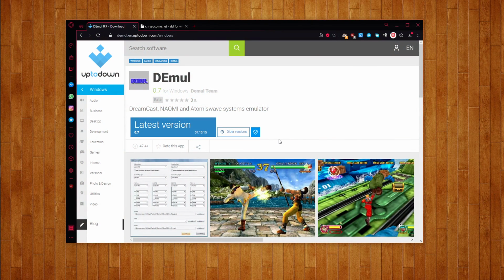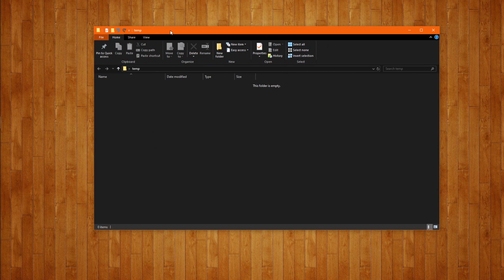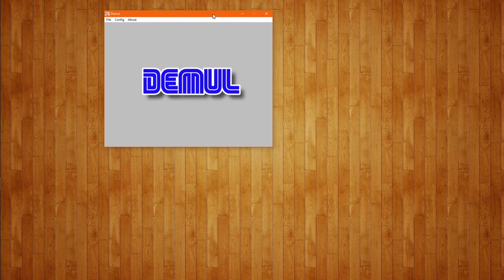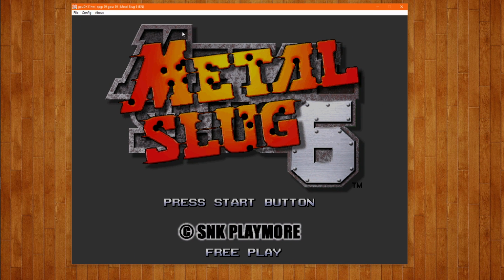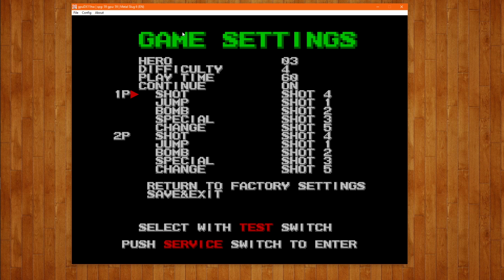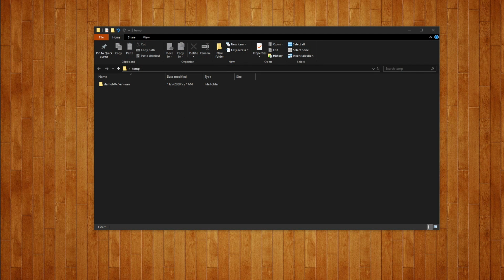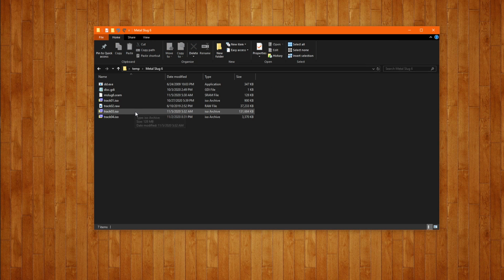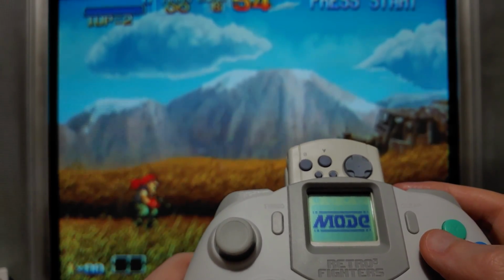How to change button bindings and other settings on Metal Slug 6 for Dreamcast (Atomiswave port)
This is just a simple video tutorial to help you understand how to change button assignments for the Metal Slug 6 Dreamcast version (Atomiswave port)

Resources:
DEmul Emulator:

You will also need to find and download these 2 files (Unfortunately I cannot provide them):
awbios.zip
mslug6.zip (or the Atomiswave ROM for the game you want to change settings for)

Finally, you'll need to copy and paste the command below during this process (please refer to the video)
NOTE:
If you are following this tutorial for a different game, the command line entry will change.
I will try to keep this updated with the command required for newly released ports.
Here's the list so far:

• Metal Slug 6
dd if=mslug6.sram of=track03.iso bs=2048 seek=65836 count=6

• King of Fighters XI
dd if=kofxi.sram of=track03.iso bs=2048 seek=114988 count=8

• Samurai Spirits Tenkaichi Kenkakuden (apparently it's not possible to remap buttons in this game but the other settings can still be changed and saved):
dd if=samsptk.sram of=track03.iso bs=2048 seek=114988 count=8

• Neogeo Battle Coliseum
dd if=ngbc.sram of=track03.iso bs=2048 seek=114988 count=8

• Dolphin BLue
dd if=dolphin.sram of=track03.iso bs=2048 seek=41260 count=8

• Faster than Speed
dd if=ftspeed.sram of=track03.iso bs=2048 seek=49452 count=8

• Maximum Speed
dd if=maxspeed.sram of=track03.iso bs=2048 seek=41260 count=12

• King of Fighters NeoWave
dd if=kofnwj.sram of=track03.iso bs=2048 seek=57644 count=6

• Demolish Fist
dd if=demofist.sram of=track03.iso bs=2048 seek=57644 count=6

• Fist of the North Star / Hokuto No Ken
dd if=fotns.sram of=track03.iso bs=2048 seek=57644 count=8

• Rumble Fish
dd if=rumblef.sram of=track03.iso bs=2048 seek=57644 count=6

• Rumble Fish 2
dd if=rumblef2.sram of=track03.iso bs=2048 seek=98604 count=10

• Knights of Valour The Seven Spirits
dd if=kov7sprt.sram of=track03.iso bs=2048 seek=57644 count=8

• Guilty Gear X ver 1.5
dd if=ggx15.sram of=track03.iso bs=2048 seek=58168 count=16

• Guilty Gear Isuka
dd if=ggisuka.sram of=track03.iso bs=2048 seek=61197 count=10

• Sushi Bar
dd if=sushibar.sram of=track03.iso bs=2048 seek=18941 count=6

• Dirty Pigskin Footbal
dd if=dirtypig.sram of=track03.iso bs=2048 seek=57645 count=10

• Ranger Mission
dd if=rangrmsn.sram of=track03.iso bs=2048 seek=41260 count=10

Otherwise, the easiest alternative/workaround is to create your TEMP folder at the root of your hard drive so that you don't need to navigate into to many folders manually using the command prompt.

TimeStamps:
0:00 Intro
0:10 Tutorial
9:57 Button testing
11:04 End of video